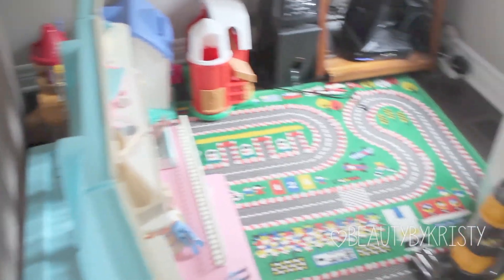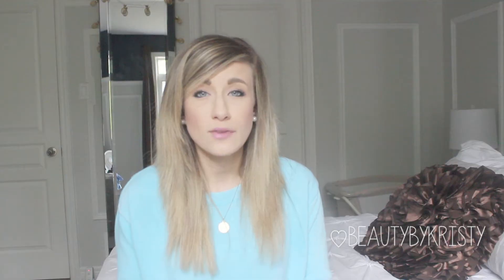Tips for a Clean House with young kids - Stay at home mom of 2 | beautybykristy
Hey guys! Today's video is all about tips for keeping your house clean with little ones around. Toddlers love to make a mess while they have fun and that's okay! We just need to focus on maintaining the mess before it gets out of control. I hope these tips will help you maintain a clean space :)

xo Kristy